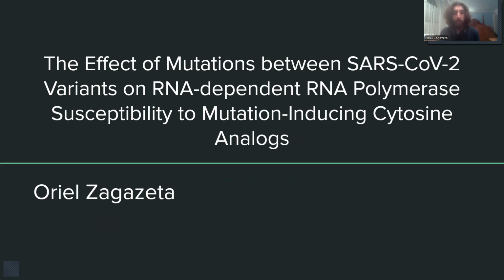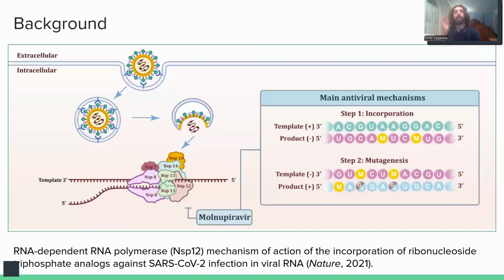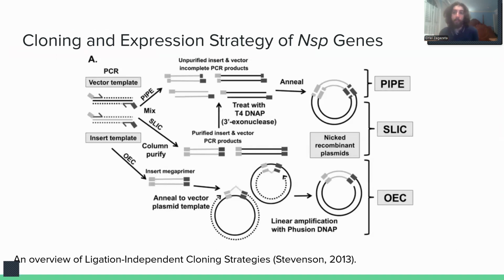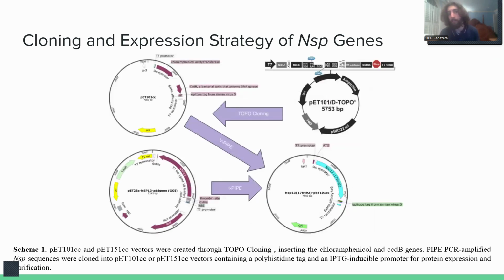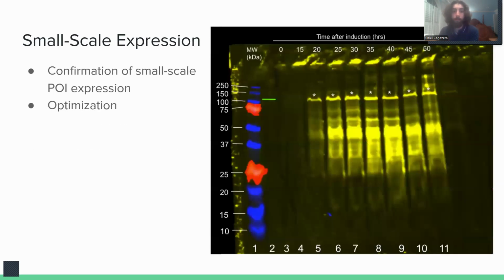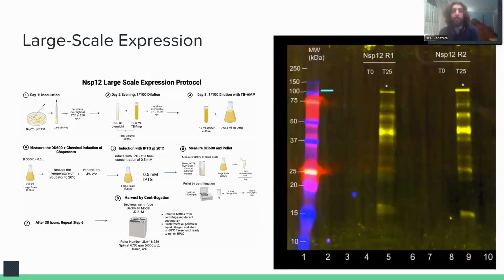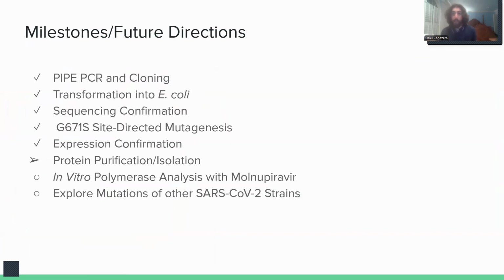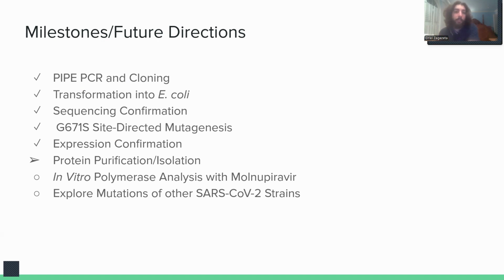Mutations between SARS-CoV-2 Variants on RdRp susceptibility to Molnupiravir, by Oriel Zagazeta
The Effect of Mutations between SARS-CoV-2 Variants on RNA-dependent RNA Polymerase Susceptibility to Mutation-Inducing Cytosine Analogs